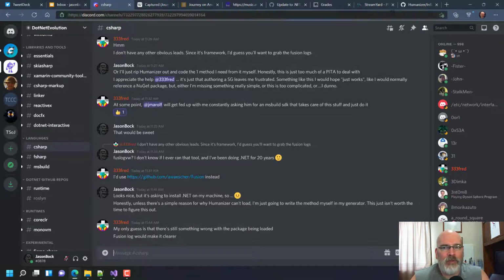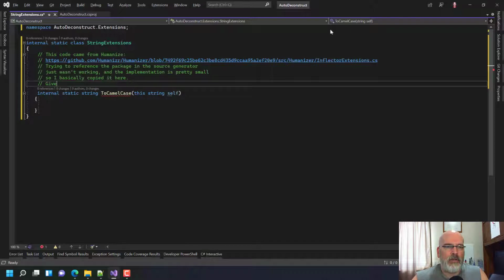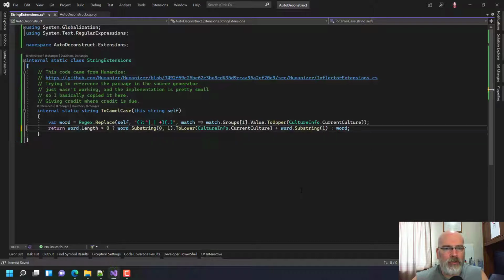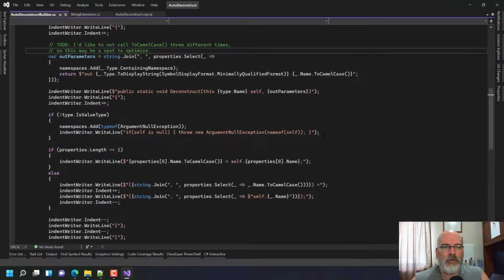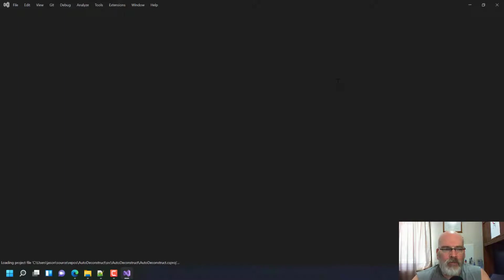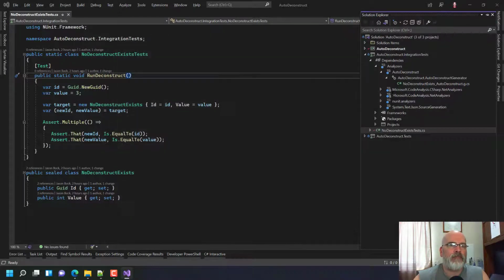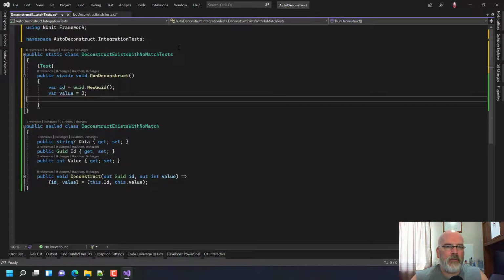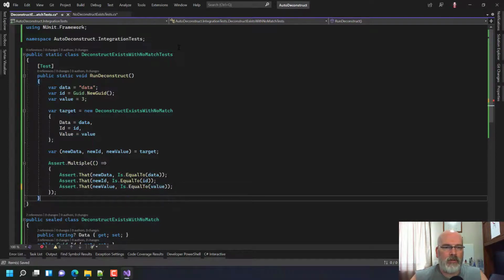FreeCodeSession - Episode 351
In this episode, I decided to ditch the Humanizer reference, I create my own camel casing method, I finally get an integration test working, I add more tests that also pass, and I talk about my streaming plans.